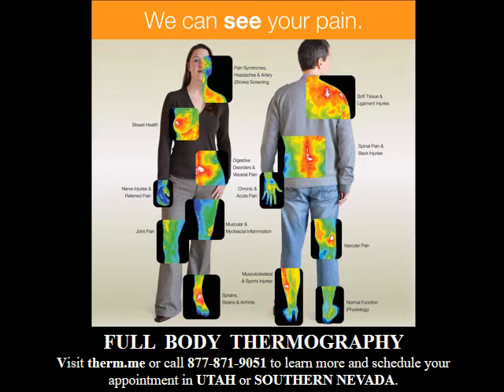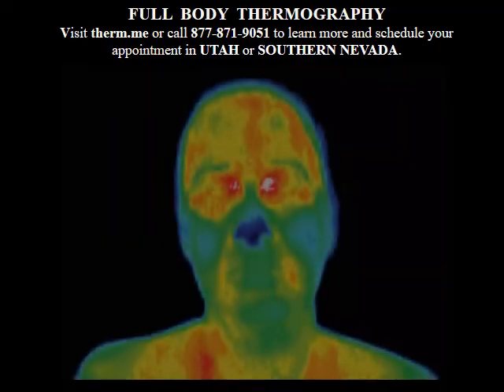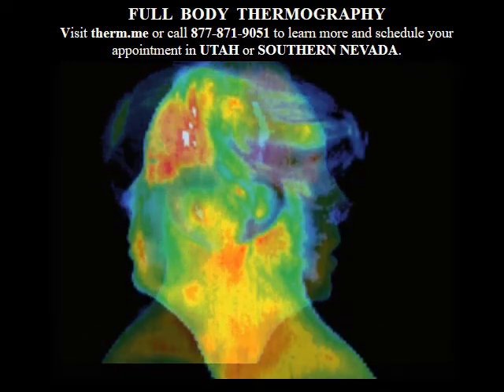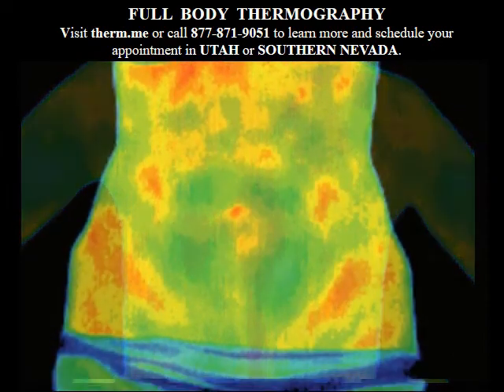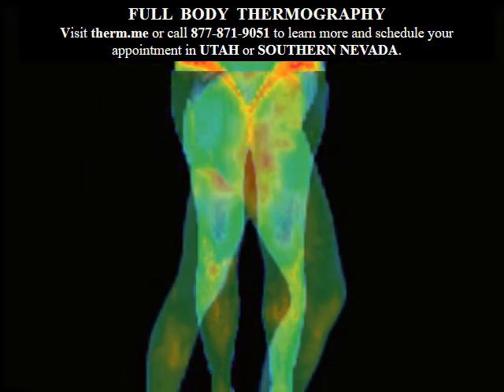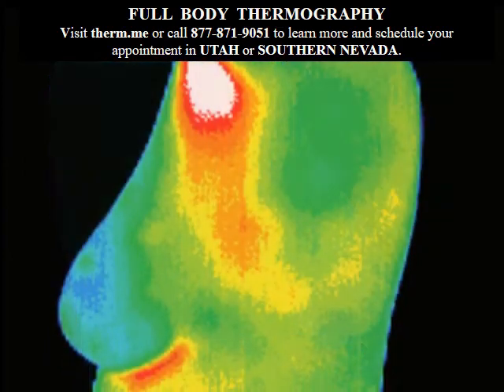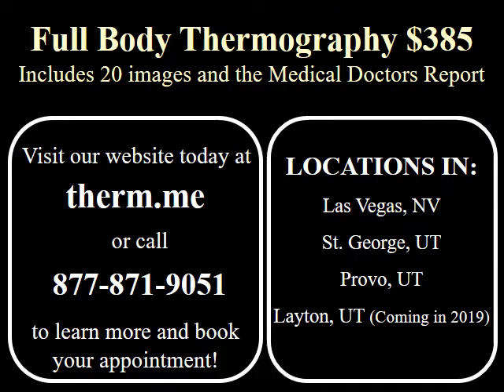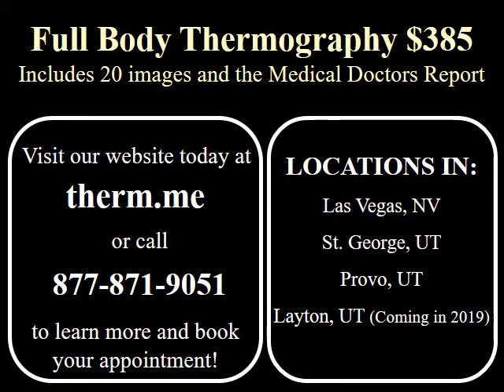Full Body Thermography in Utah and Southern Nevada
Learn how thermography can be used for your whole body and to help monitor the health of your organs.